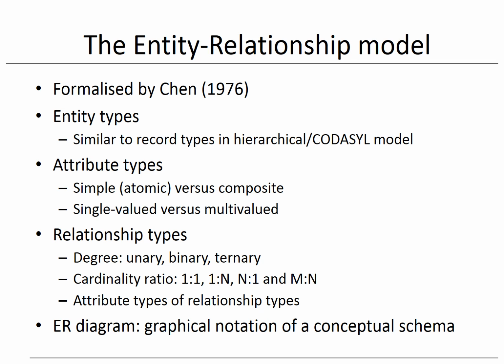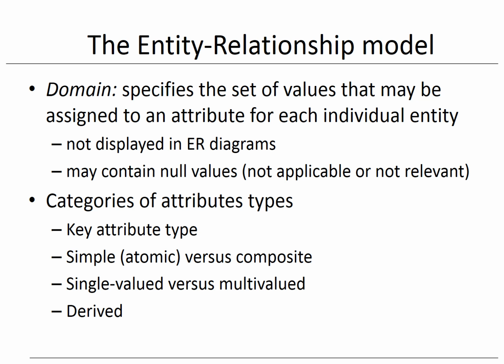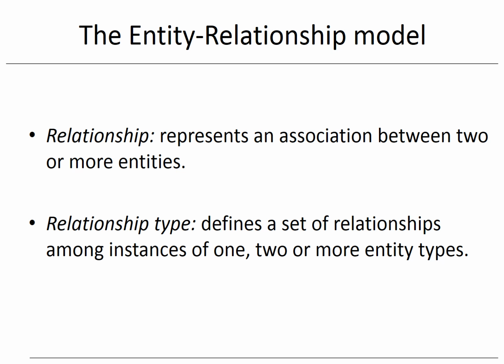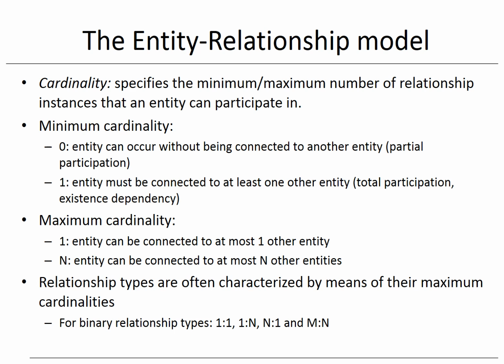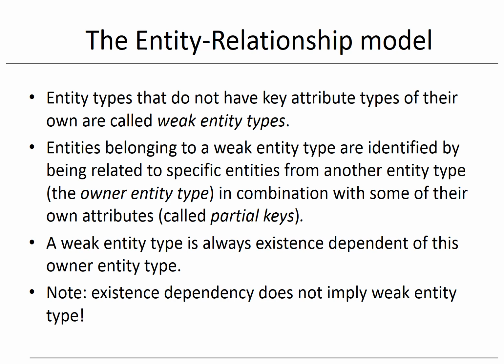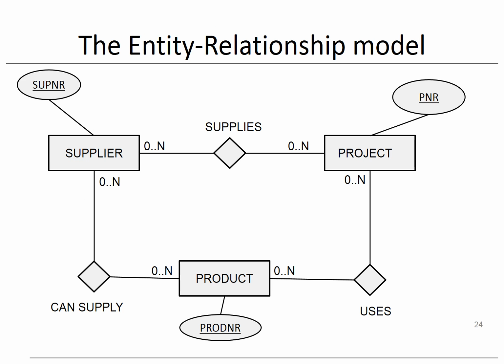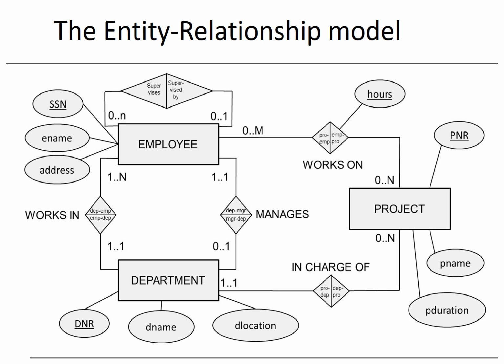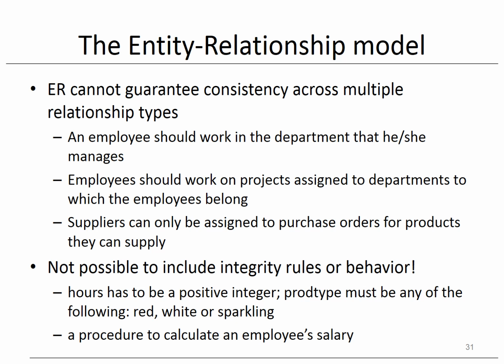Chapter 3: Data models - ER model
In this movie, we discuss the basic concepts of the ER model: entity types, relationship types and attribute types.